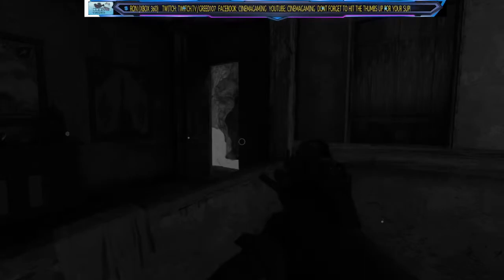FRIDAY THE 13TH (XBOX SERIES X)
I will be streaming  some retro games also. Mostly SNES, NES, and Sega Genesis.